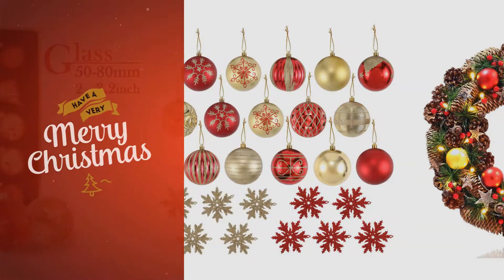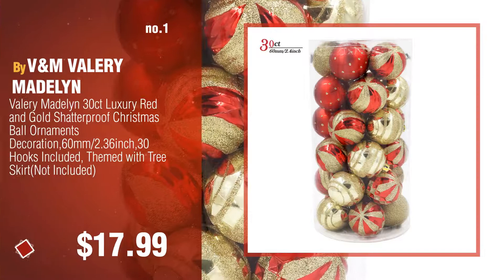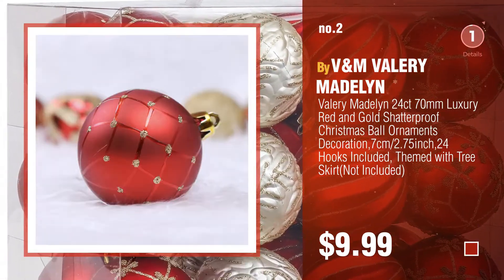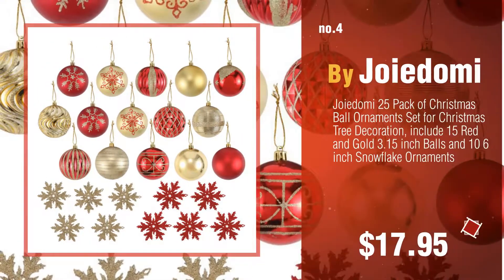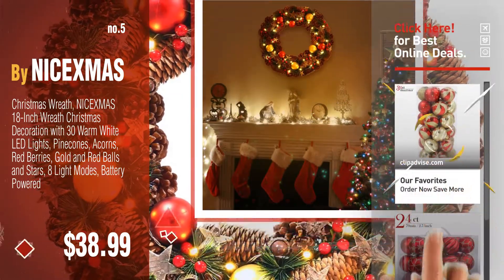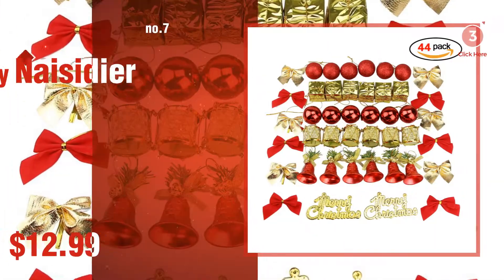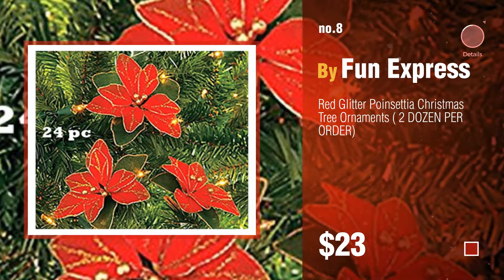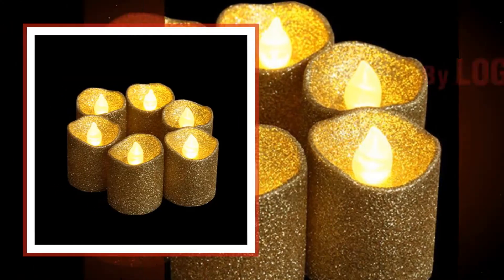Top Red And Gold Christmas Decorations: Valery Madelyn 30ct Luxury Red and Gold Shatterproof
New! 2019 Black Friday / Cyber Monday Home Décor Accents Deals and Updates.

Black Friday / Cyber Monday Valery Madelyn 30ct Luxury Red and Gold Shatterproof Christmas Ball Ornaments by V&M VALERY MADELYN

Black Friday / Cyber Monday Valery Madelyn 24ct 70mm Luxury Red and Gold Shatterproof Christmas Ball Ornaments by V&M VALERY MADELYN

Black Friday / Cyber Monday Valery Madelyn 10ct Luxury Red Gold Christmas Ball Ornaments, Glass Blown Ornaments, by Valery Madelyn

Black Friday / Cyber Monday Joiedomi 25 Pack of Christmas Ball Ornaments Set for Christmas Tree Decoration, Include 15 by Joiedomi

Black Friday / Cyber Monday Christmas Wreath, NICEXMAS 18-Inch Wreath Christmas Decoration with 30 Warm White LED by NICEXMAS

Black Friday / Cyber Monday Sea Team 60mm/2.36" Delicate Contrast Color Theme Painting & Glittering Christmas Tree by Sea Team

Black Friday / Cyber Monday Naisidier Christmas Tree Ornaments Hanging Decoration Pendant Kit Including Christams by Naisidier